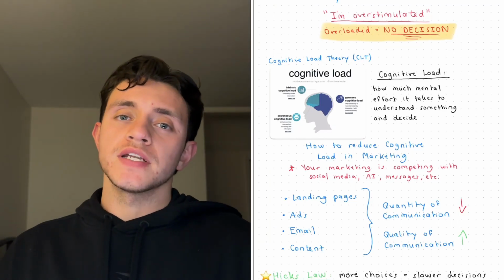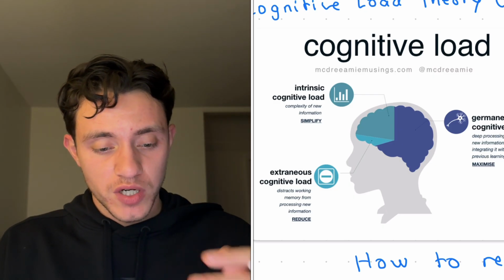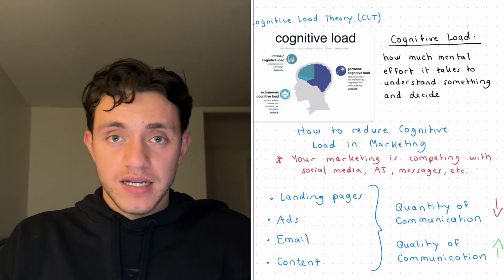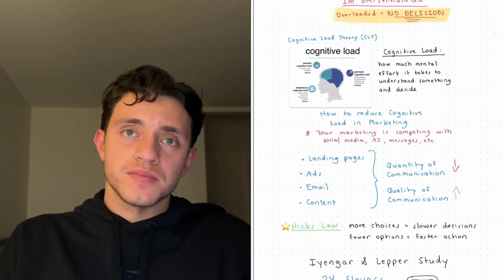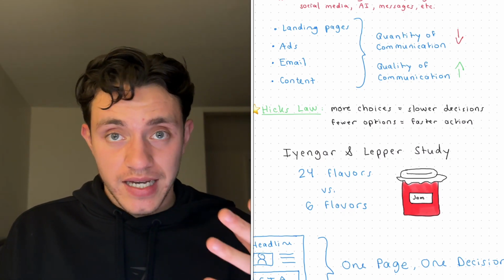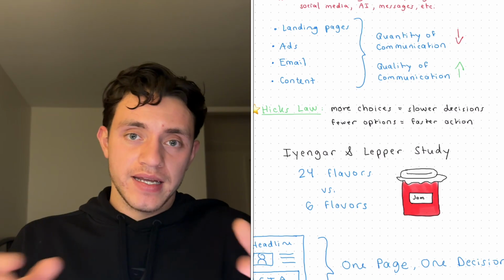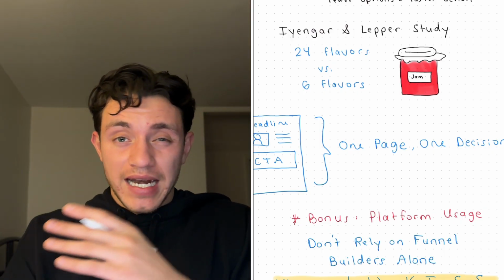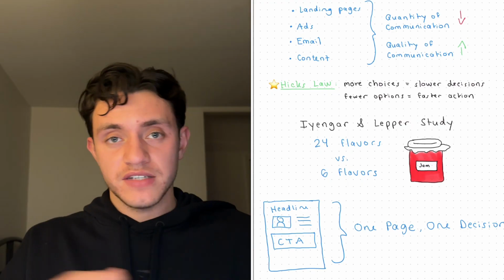Why Your Marketing Doesn’t Convert (The Cognitive Load Problem)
Why Your Marketing Doesn’t Convert (Cognitive Load Explained)

In 2026, people aren’t lazy or unmotivated — they’re overloaded.

In this video, I break down cognitive load, why it kills conversions, and how too many choices, too much copy, and too much information cause people to do nothing.

We’ll cover:
 • Why attention is fragmented more than ever
 • How cognitive load affects decision-making
 • Why simpler offers and pages are outperforming complex ones
 • How to design marketing that makes decisions easier

This is how I think about landing pages, ads, emails, and offers when optimizing for clarity and conversion.

If this resonates, we study marketing psychology, performance, and execution inside The Marketers Club.